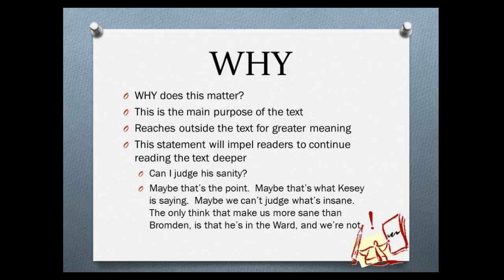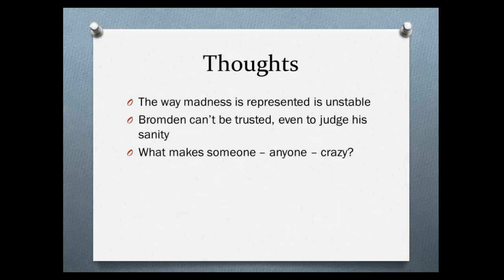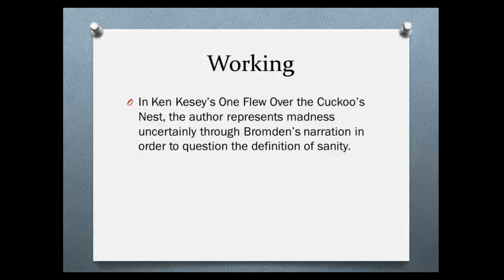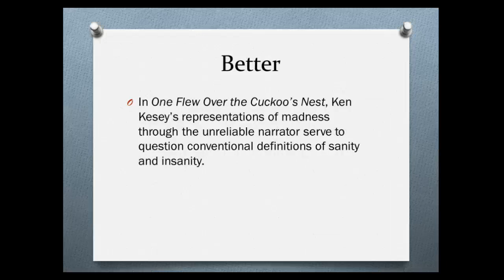Writing a Post-Modern Thesis on Cuckoo's Nest